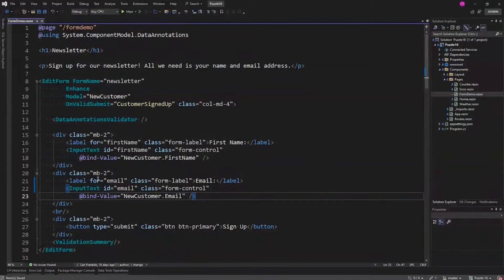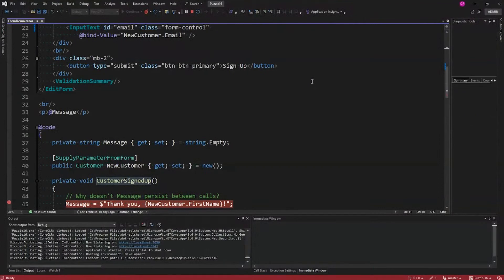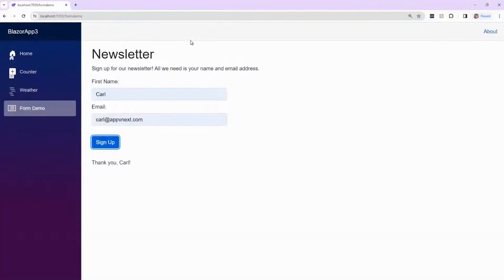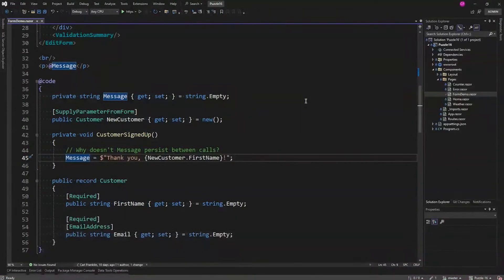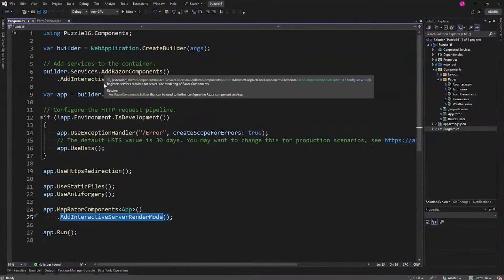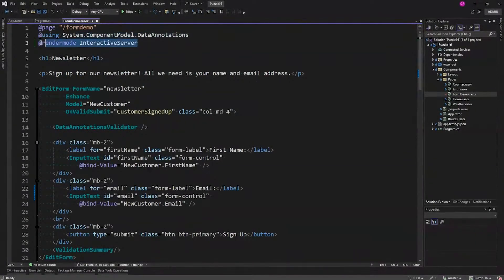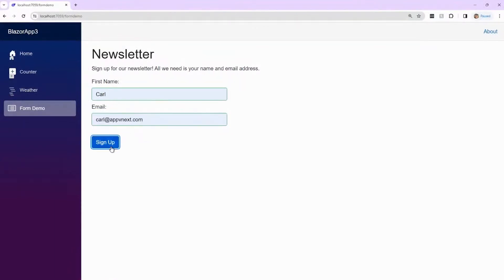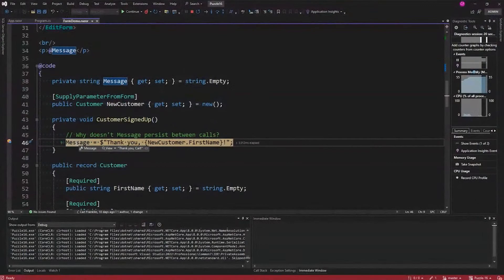The Blazor Puzzle 17 - : Puzzle 17 - Making Streaming Rendering Shine!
The Challenge:
📄 You're running a Blazor Web App (Net 8) with Server Interactivity (Global).
⏳ The default Weather.razor page demonstrates streaming rendering, but…
⚡ It doesn't truly highlight the power of this feature in an impressive way!

What We've Done So Far:
🔢 Increased the dataset from 5 to 5,000 records.
📊 Rendering them in a table.
🤔 But there's a noticeable pause before the UI updates!

The Question:
💡 How can we improve the UI and better showcase streaming rendering?
✅ Keep all 5,000 records, but use a smarter, more efficient UI.
🚀 Make the page feel more responsive & interactive!

How to Submit Your Answer:
📌 Subject: Puzzle #17

📸 Bonus: If you solve it, share a screenshot of your working solution! Post it using BlazorPuzzle, and we’ll feature you.

🧠 Think, solve, and level up your Blazor skills!

Good Luck!